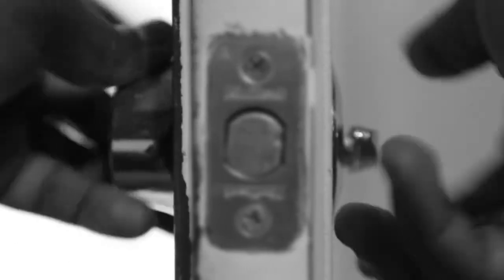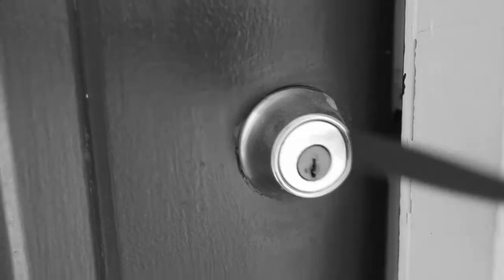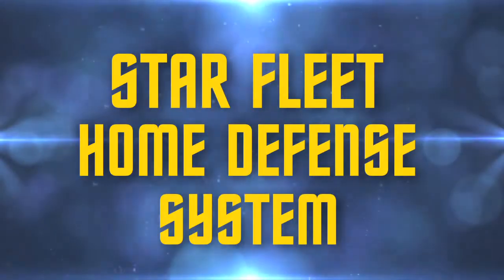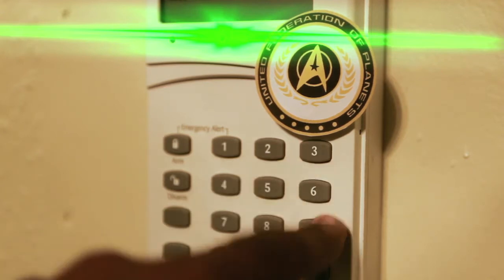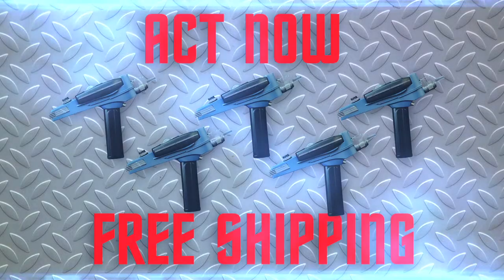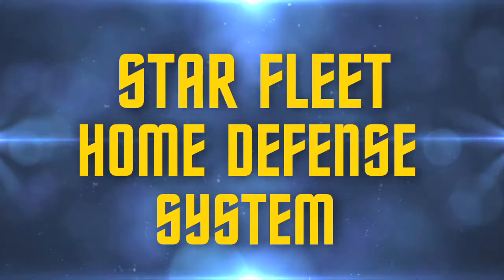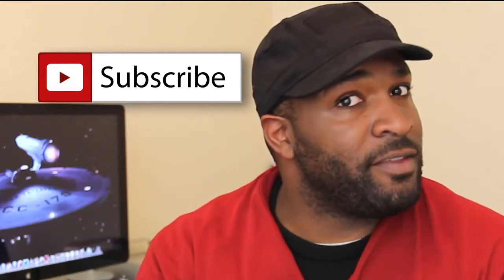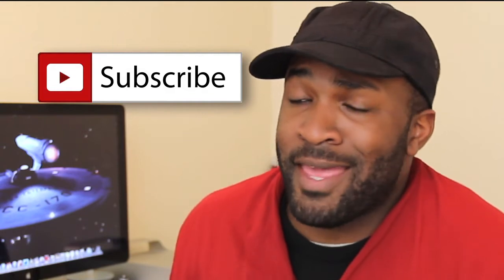Star Fleet Home Defense System : STAR TREK PARODY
The most advanced home defense system this side of Persei 8.

I make videos that are funny, nerdy, random and awkward...that sounded way more appealing in my head. Don't rush into this relationship too fast ;)

TREK YOURSELF BEFORE YOU WRECK YOURSELF